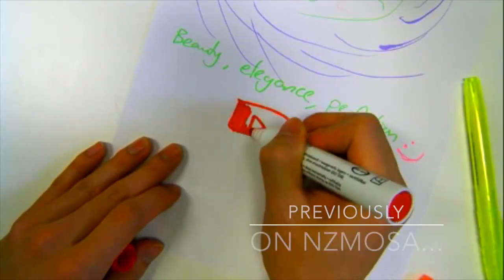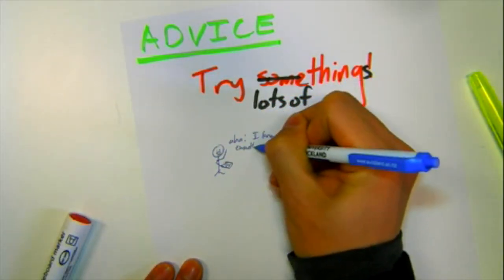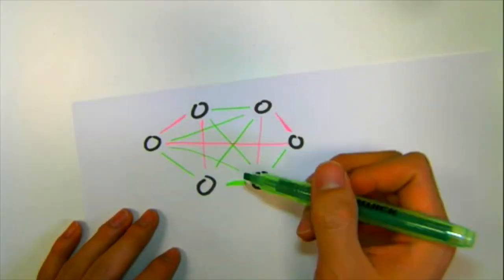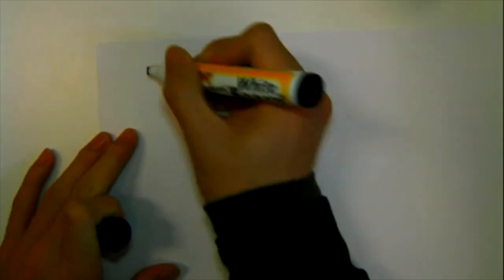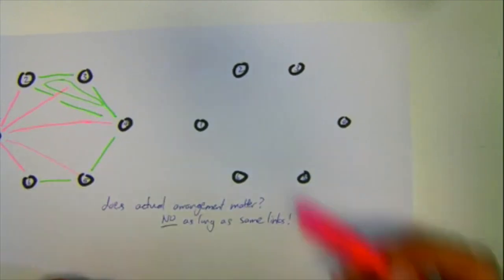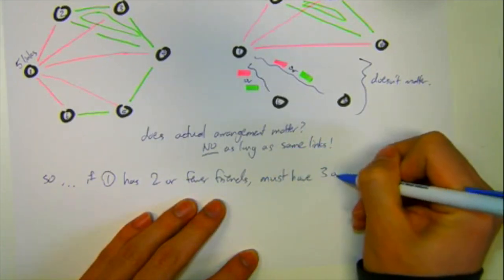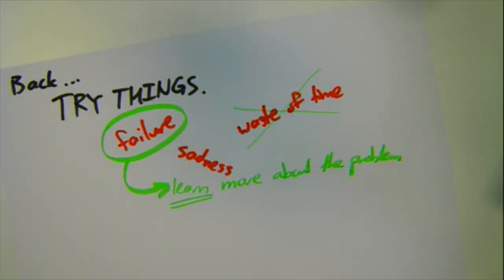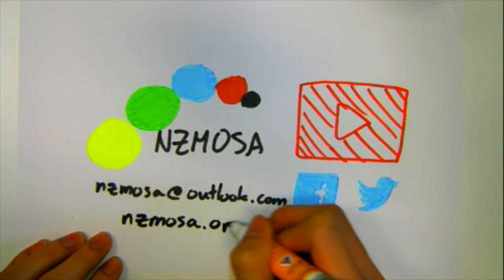How to start a problem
Before we even get onto writing proofs, we have to know how to solve a problem. In this video, we explain one approach to a famous problem - the theorem on friends and strangers - or in our case, friends and enemies.

How do you approach a formidable-looking problem? How do you go from questions to answers to more questions?